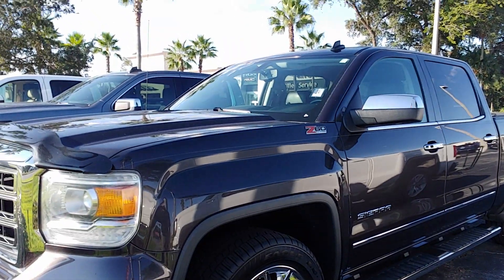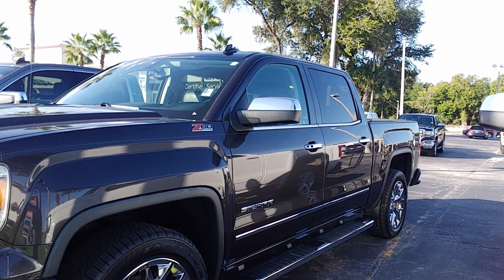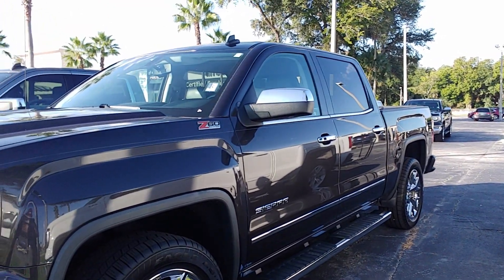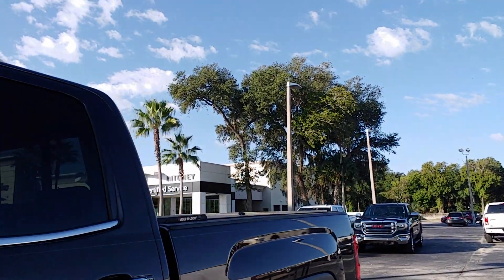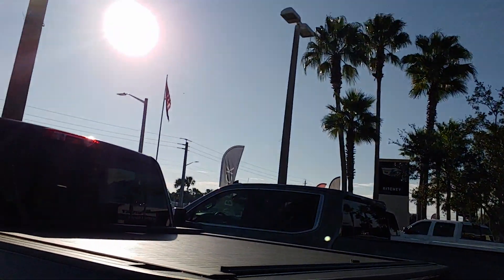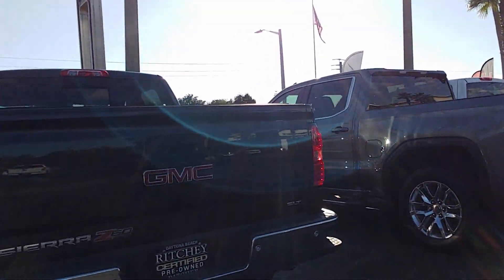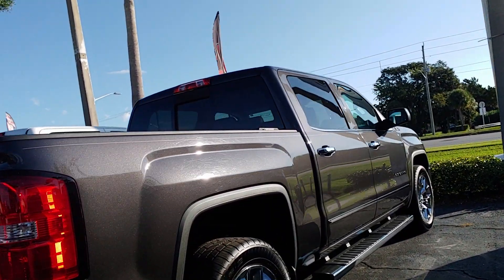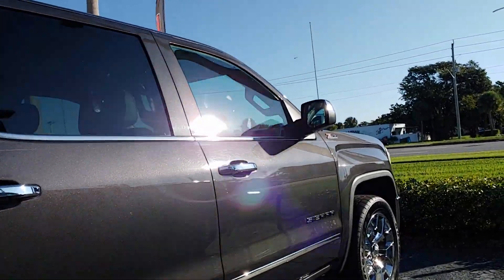VIP Desario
14 Sierra